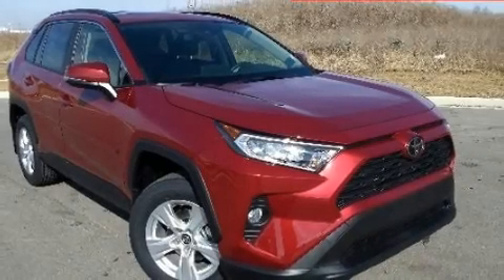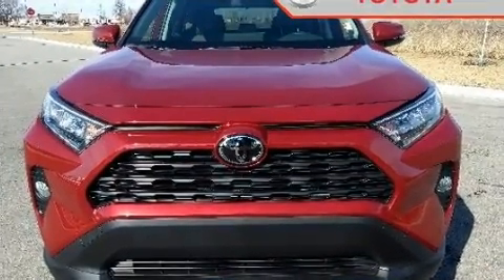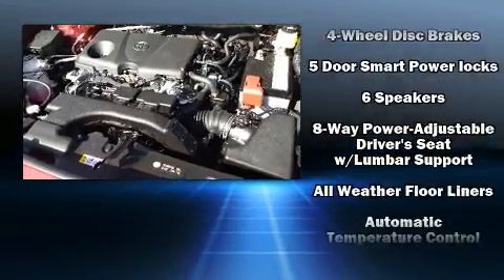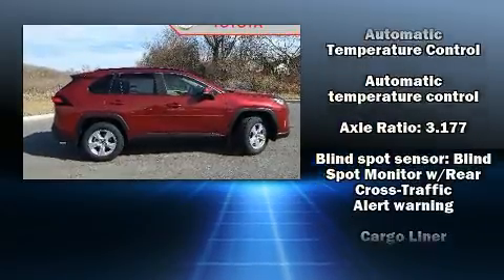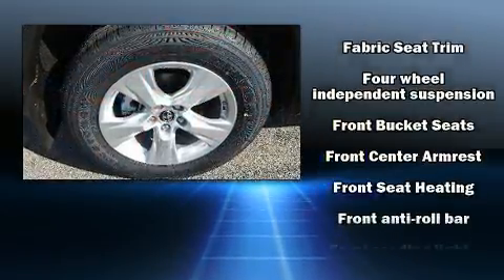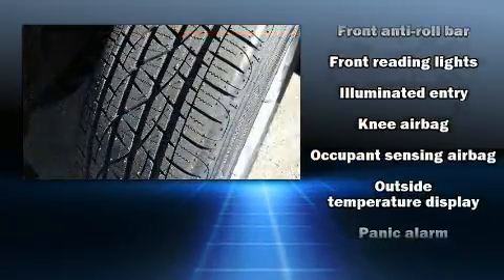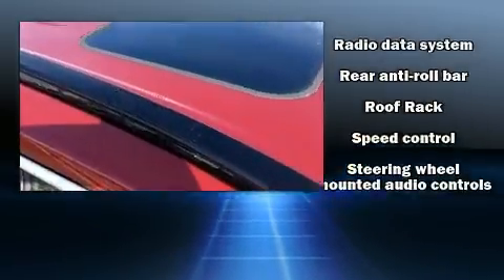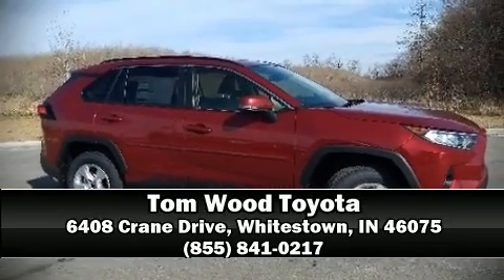2019 Toyota RAV4 XLE in Whitestown, IN 46075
6408 Crane Drive
in Whitestown, IN 46075

Take command of the road in the 2019 Toyota RAV4. It features an automatic transmission, all-wheel drive, and a 2.5 liter 4 cylinder engine. Toyota prioritized comfort and style by including: a rear window wiper, a trip computer, front bucket seats, power moon roof, turn signal indicator mirrors, power windows, and 1-touch window functionality. With side curtain airbags supplementing the rest of the safety network, you can be assured that you and your passengers will experience top-tier protection. Our sales reps are extremely helpful & knowledgeable. We'd be happy to answer any questions that you may have. Stop by our dealership or give us a call for more information.